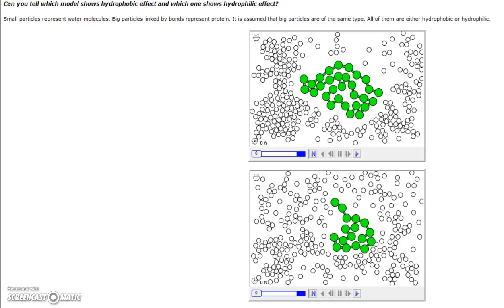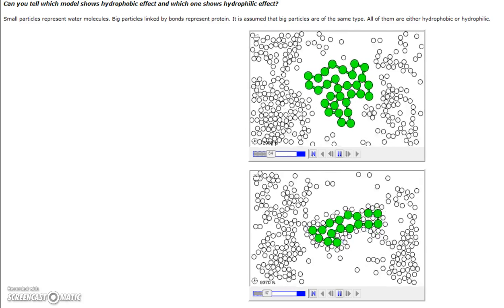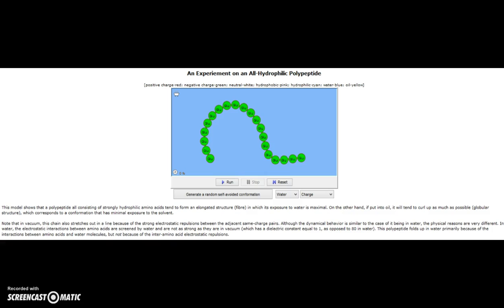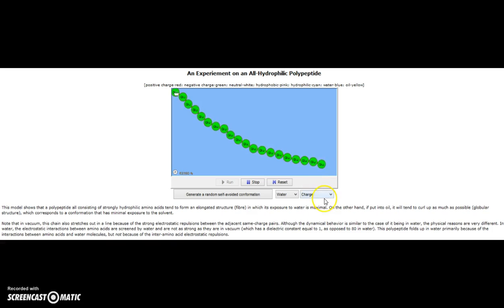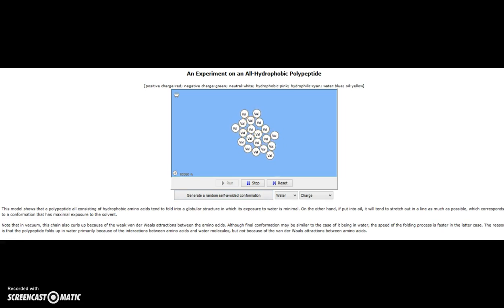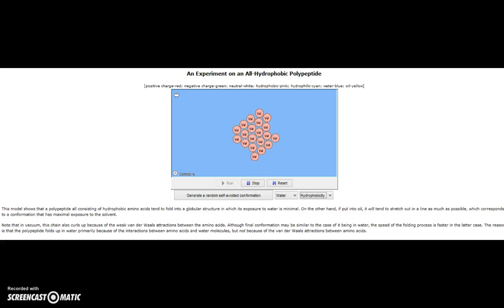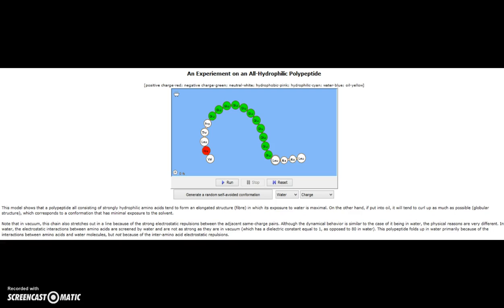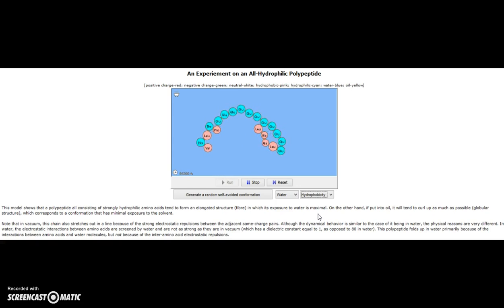3.2.3 Molecular Workbench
This video clip walks students through step 7 of activity 3.2.3 regarding hydrophobicity of glutamic acid and valine.